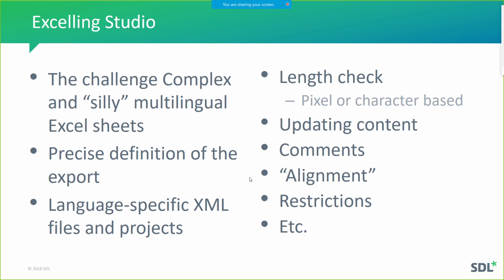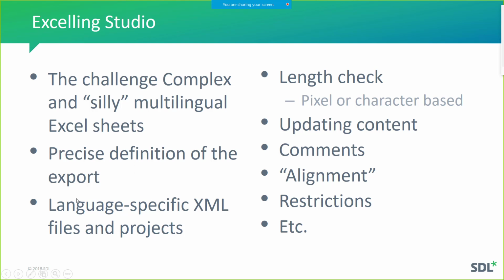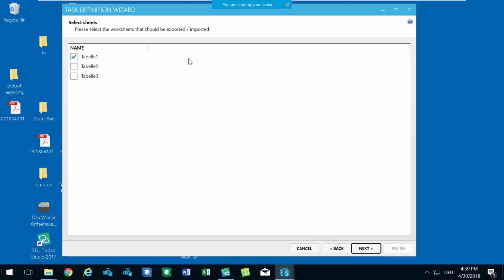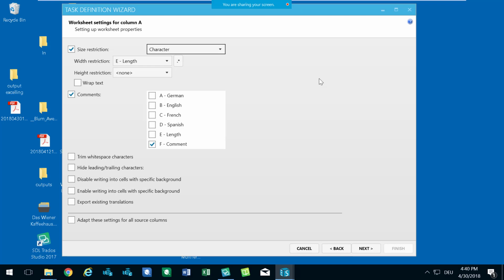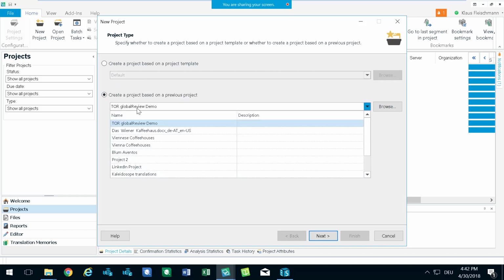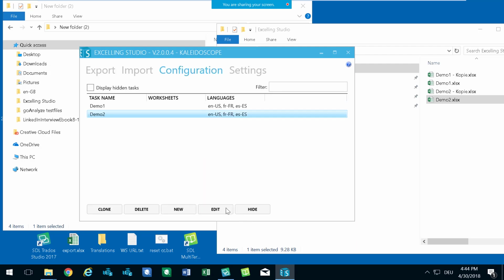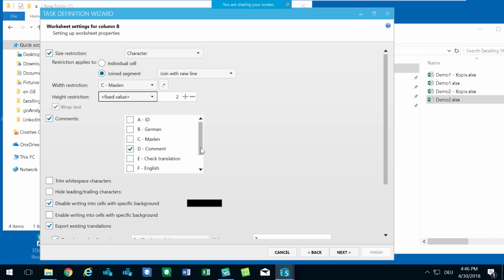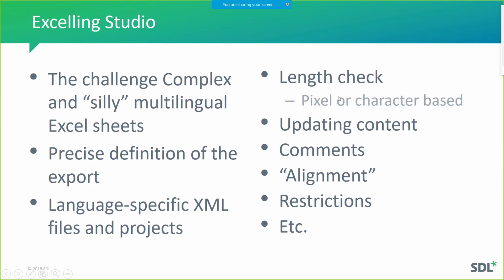excelling Studio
Handling multilingual Excel files with SDL Trados Studio. Part of a webinar held for SDL on April 30, 2018.